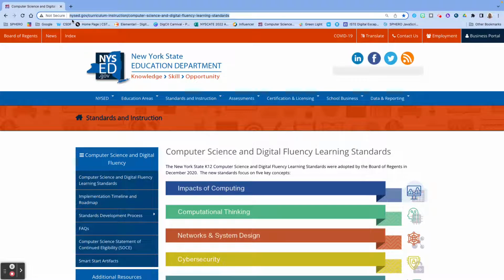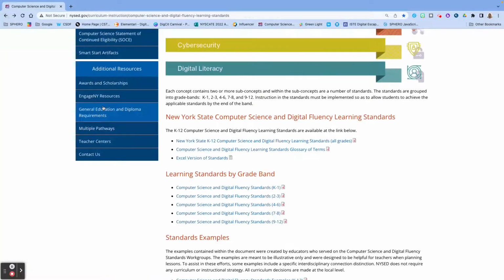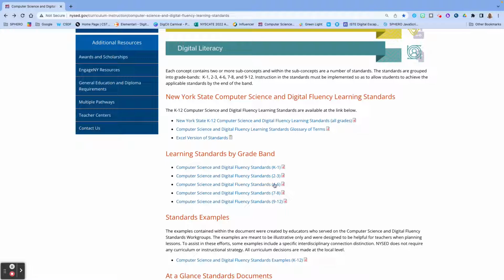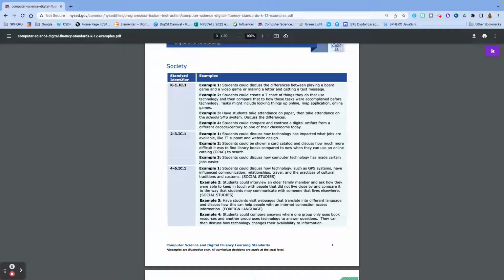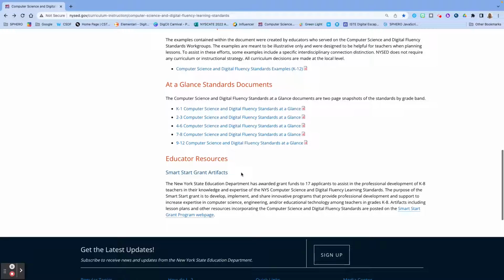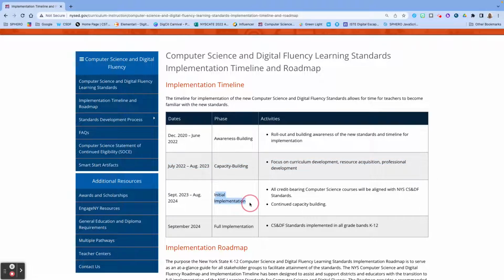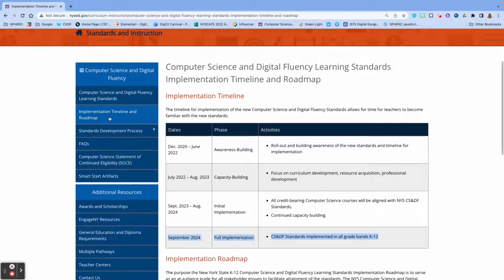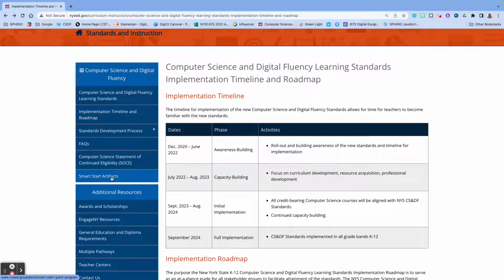The NYSED Website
The NYSED CS/DF Standards Website Overview